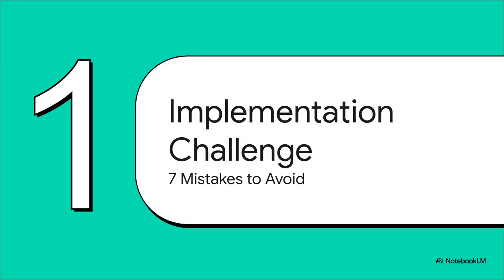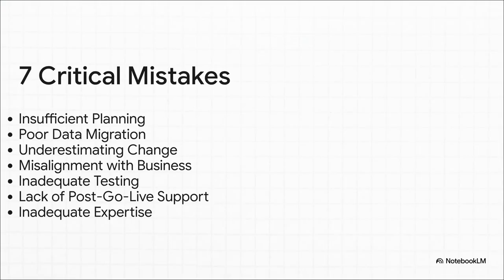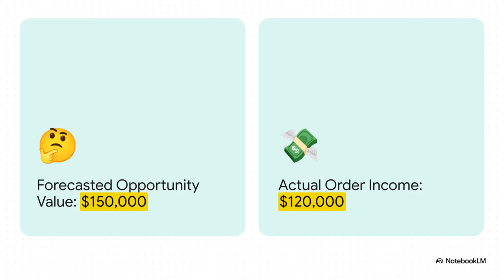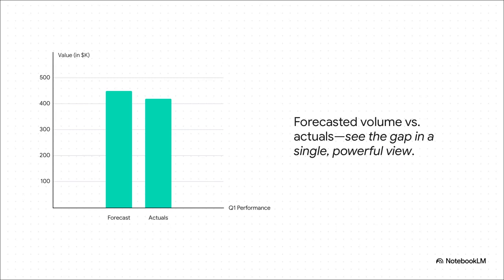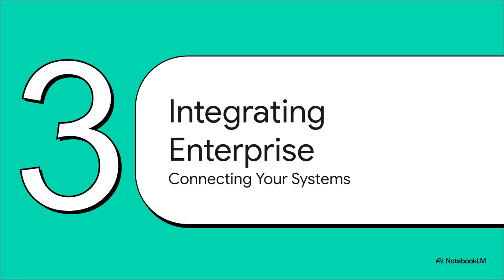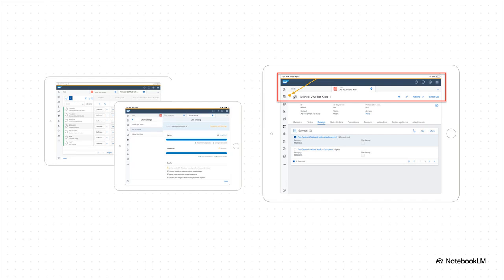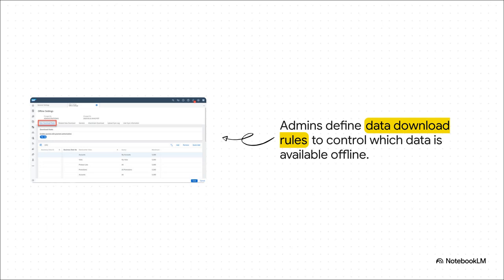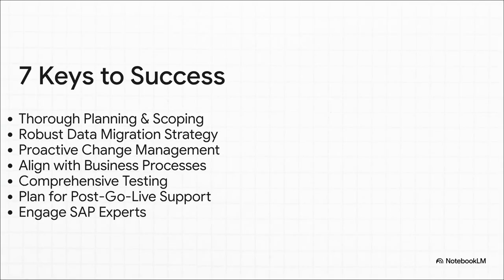A Consultant s Guide to SAP C4C